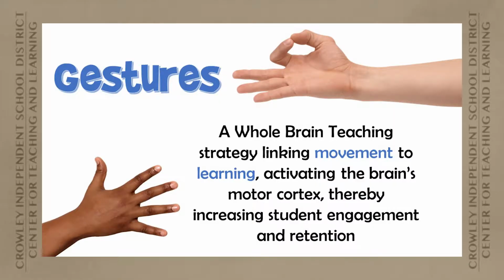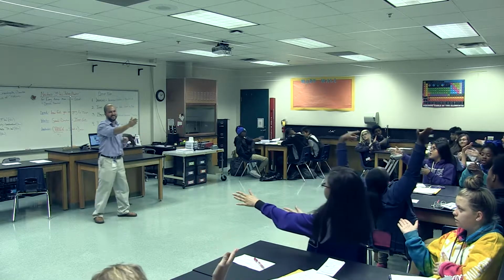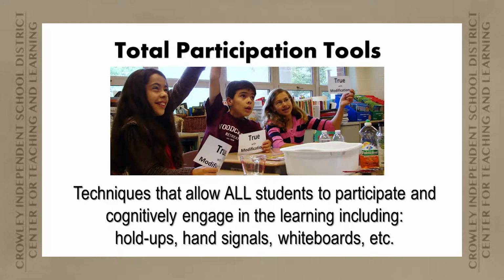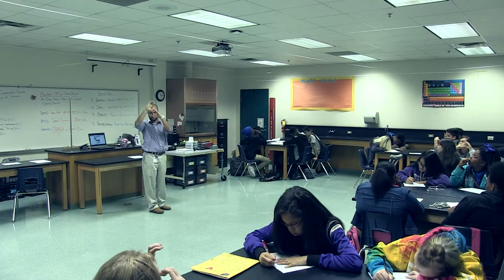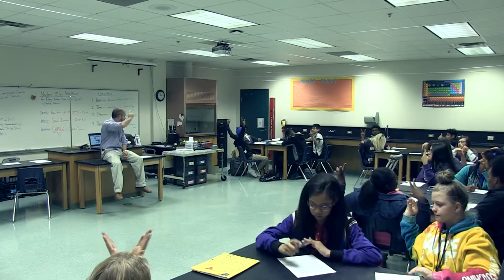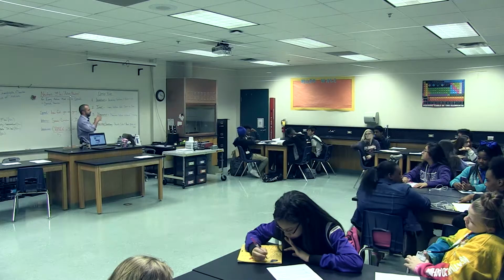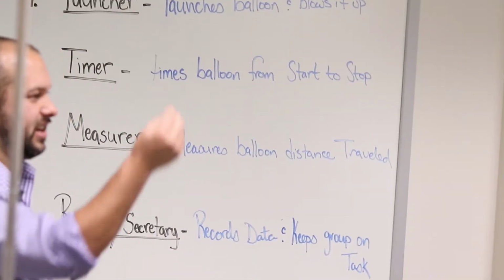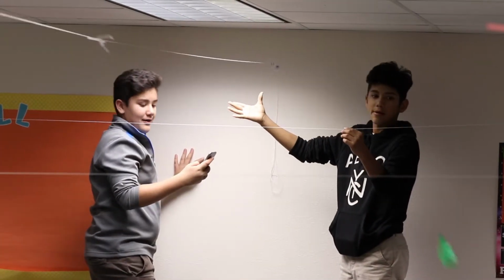Demonstration Teacher Mr. McDaniel 2017